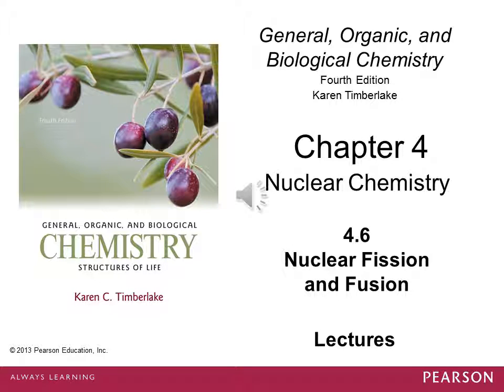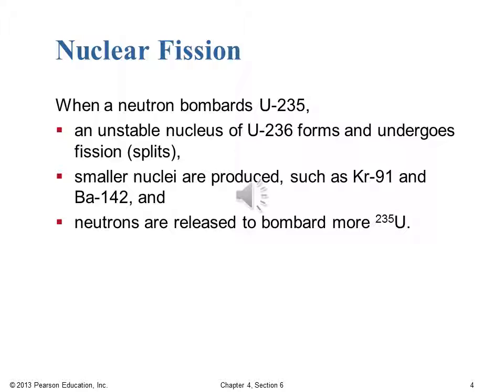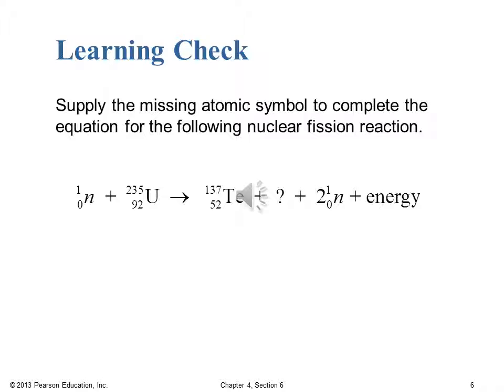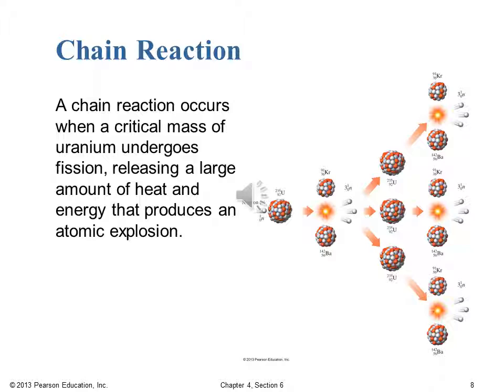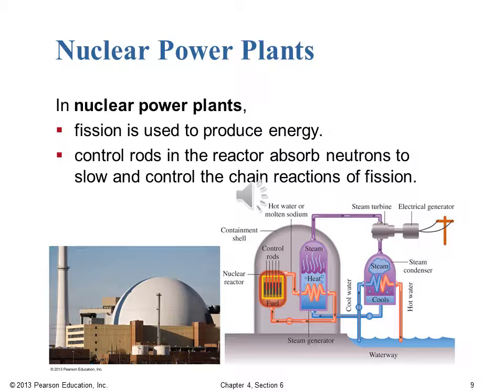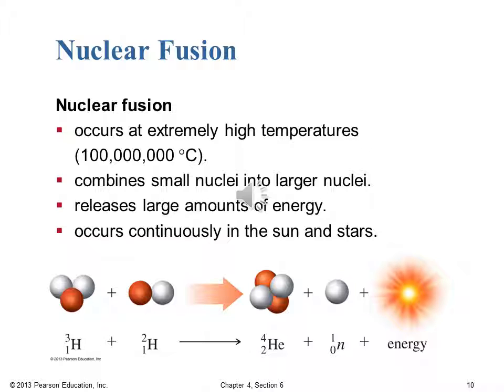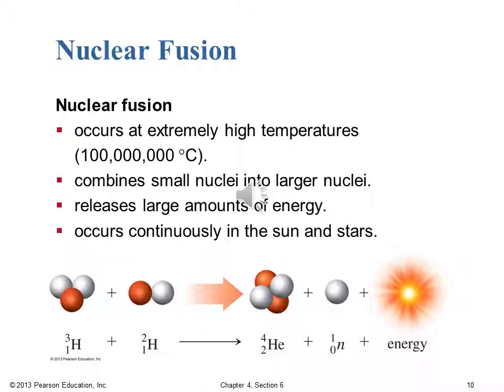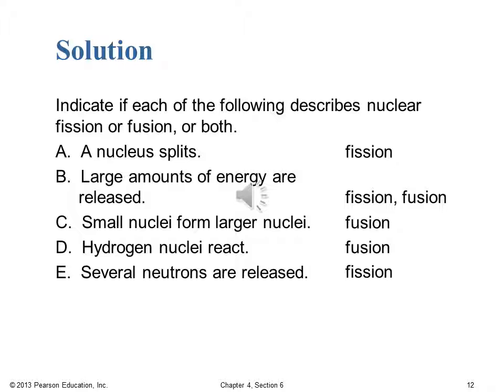4 6 Nuclear Fission and Fusion